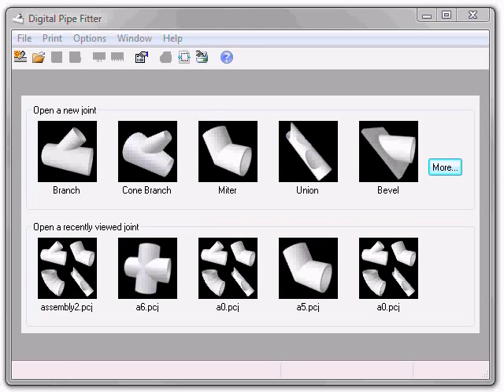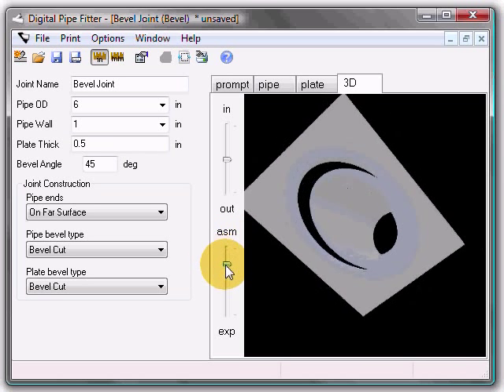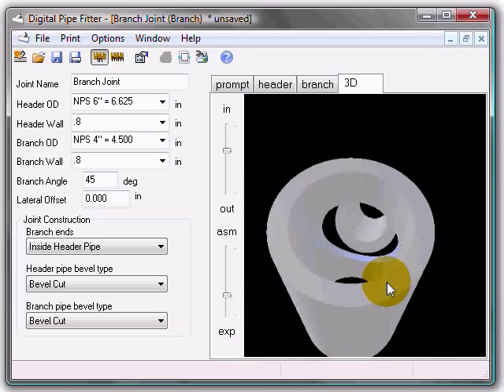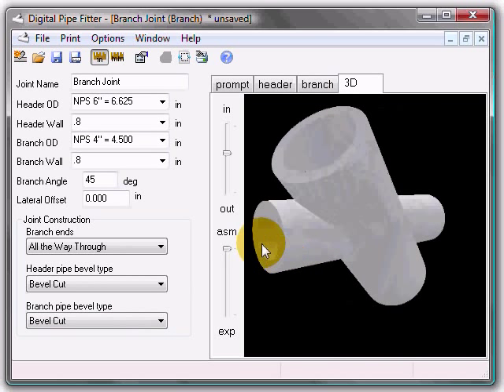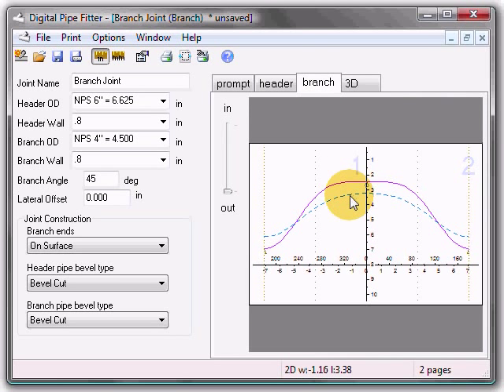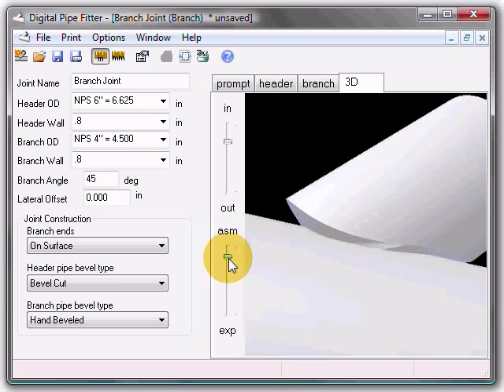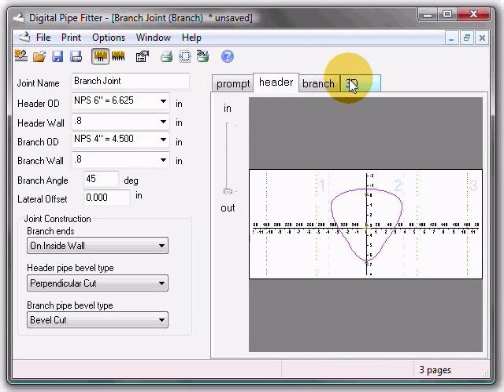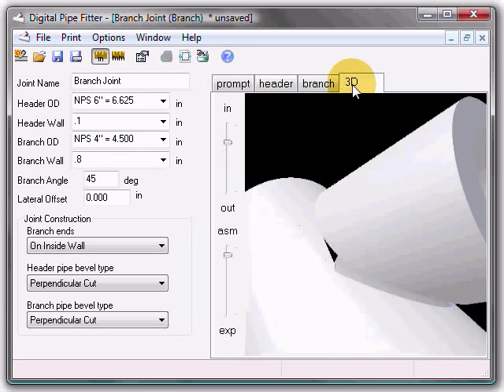Digital Pipe Fitter: Joint Constructions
A joint construction tutorial for Digital Pipe Fitter.
Joint Constructions specify how the two components of a joint interact.